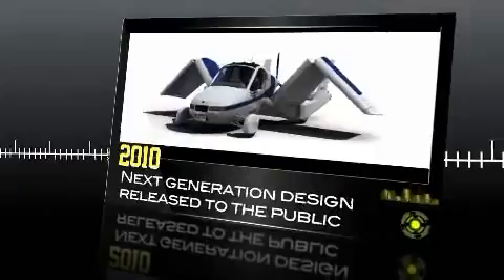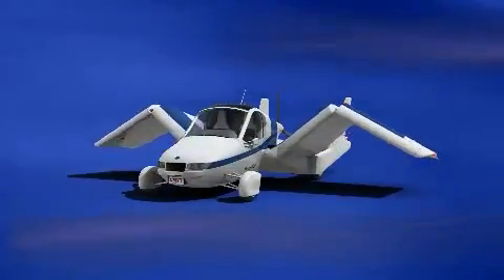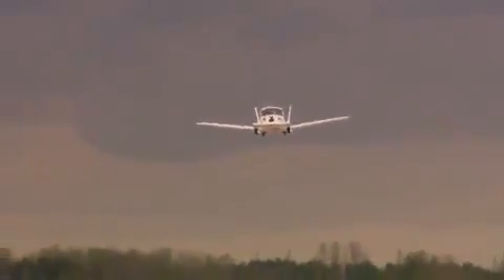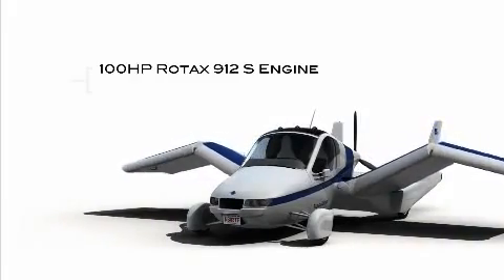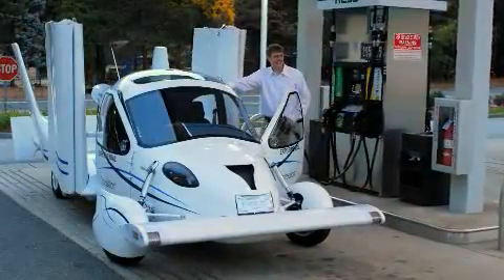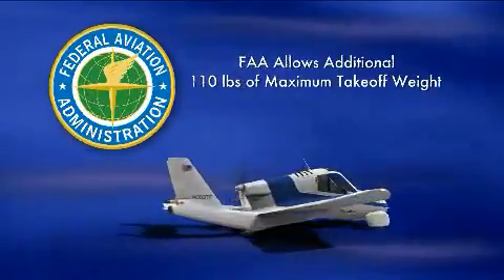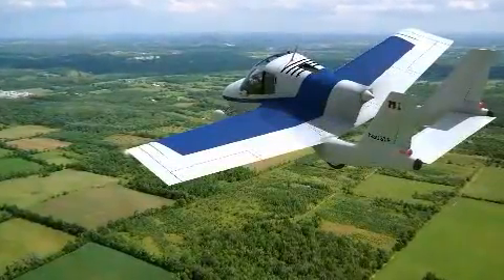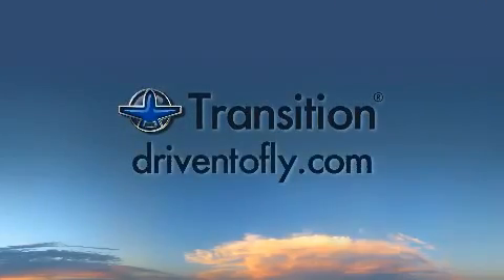The Terrafugia Transition Flying Car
Así es el original Transition, un vehículo mitad coche mitad avioneta, presentado en el Salón del Automóvil de Nueva York de 2012. Podría estar a la venta en Estados Unidos en 2013 a un precio en torno a los 213.000 euros. Toda la información del modelo ya en marcamotor.com.